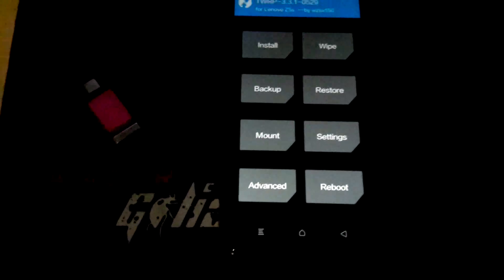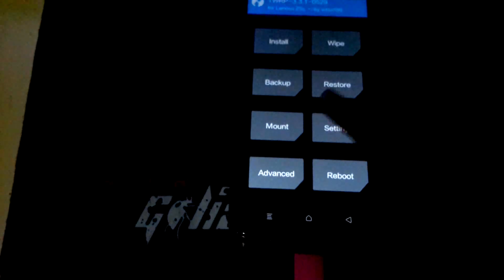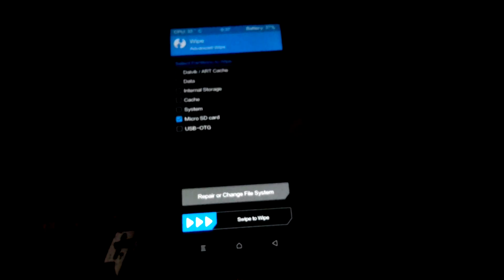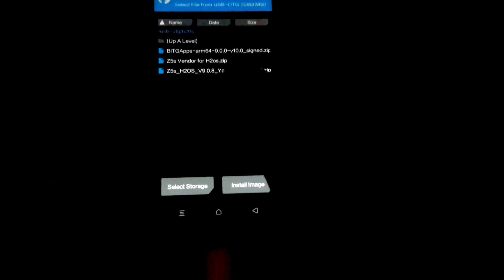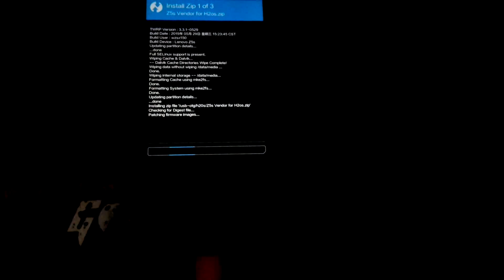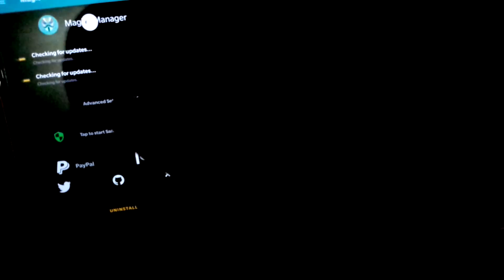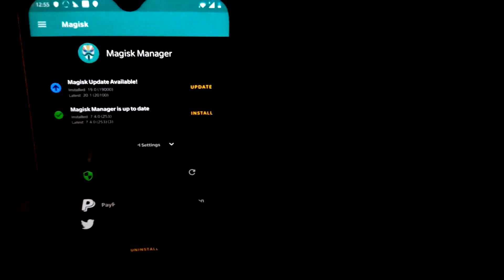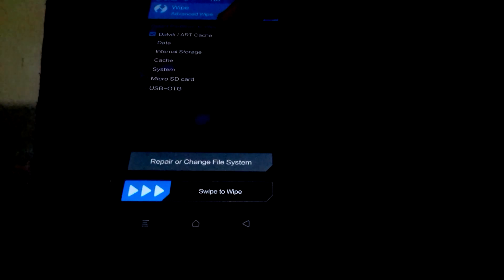Lenovo K10 Note Z6 lite Z5s H2OS Custom Rom OnePlus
Flashing for K10 note / Z6 lite TAKE NOTE DOWNLOADING MAY TAKE TIME OR GET CORRUPTED because the link is from a chinese website.
Download; H2os Rom (chose 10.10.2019) (You don't need to flash vendor, straight flash the custom rom and bitgapps then you're done)

For Lenovo Z5s
Download
Vendor